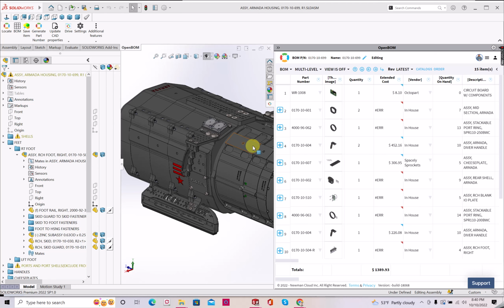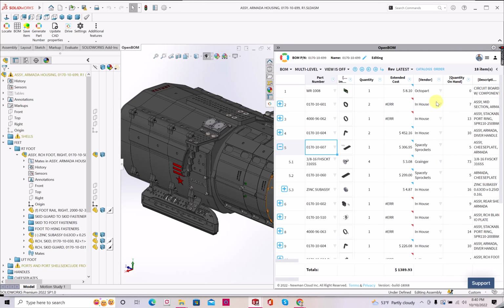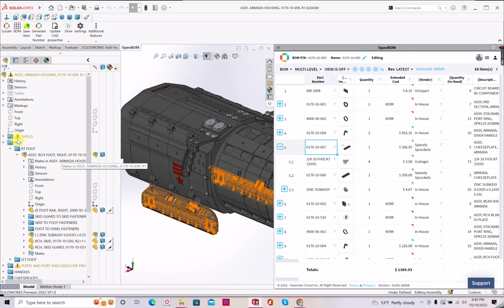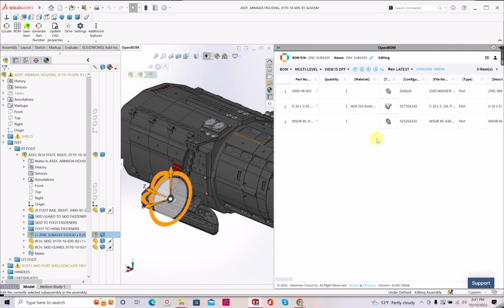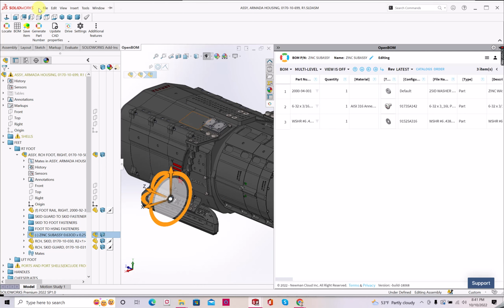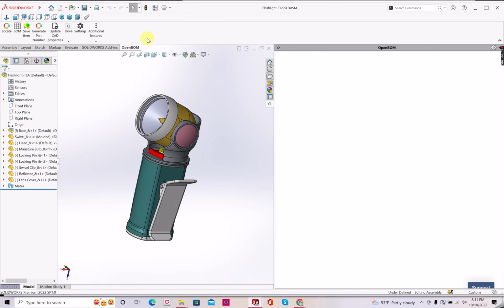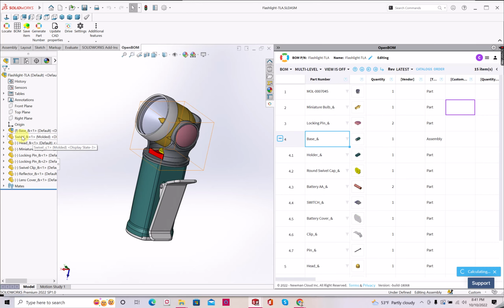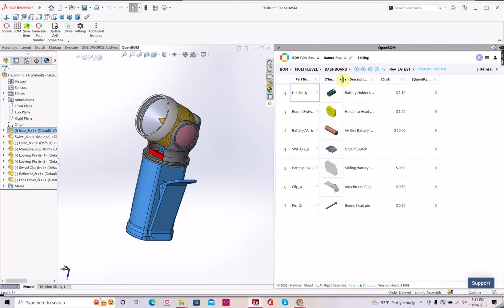OpenBOM for Solidworks - Contextual Navigation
In this video, I demo my new favorite feature of OpenBOM for Solidworks - contextual navigation. A new embedded browser in Solidworks allows you easy to navigate between BOMs for multiple assemblies just by clicking on that assembly in Solidworks feature browser.